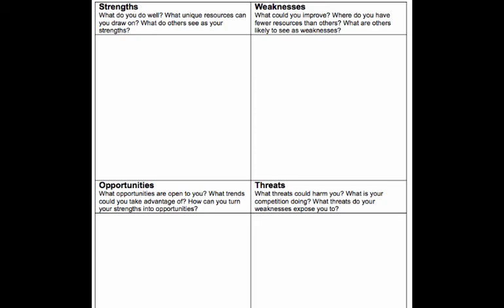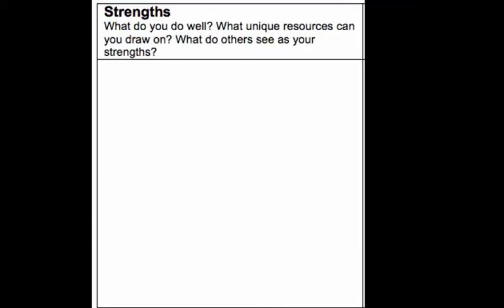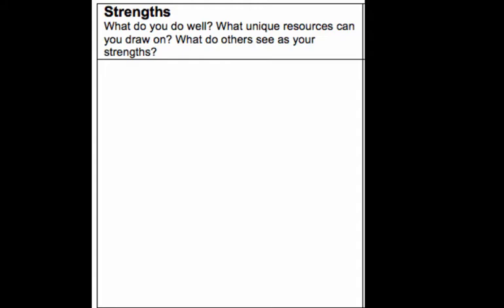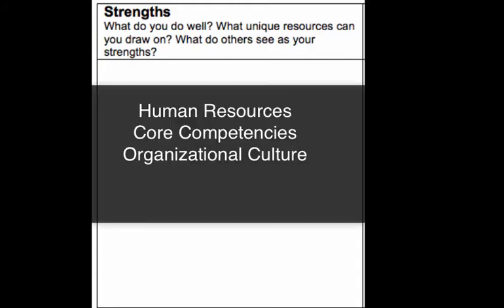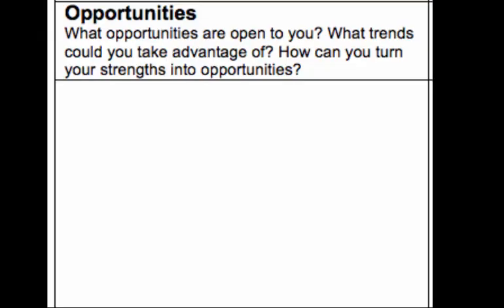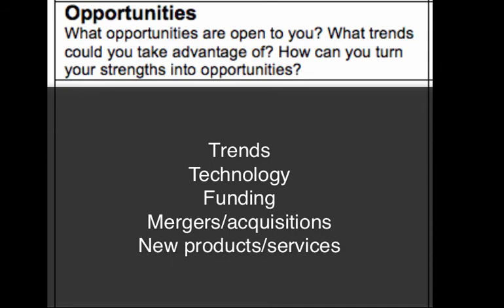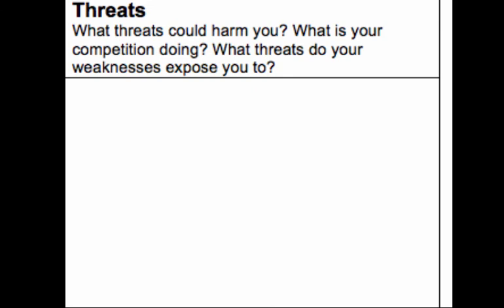swot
SWOT analysis video